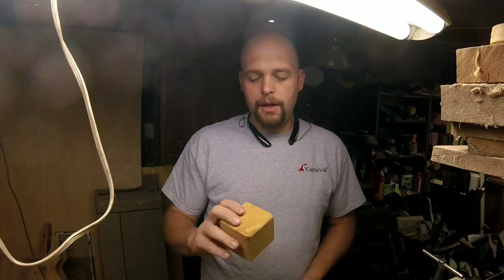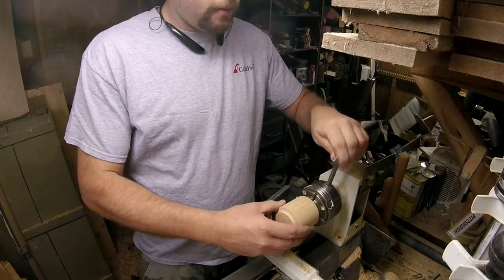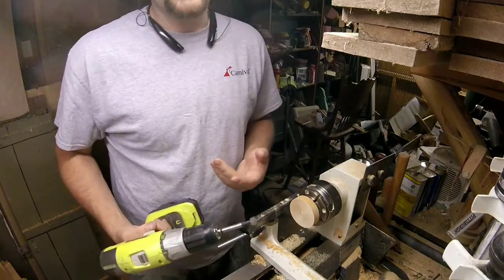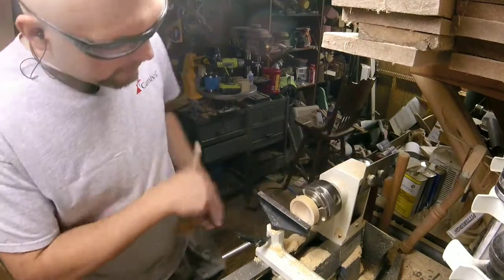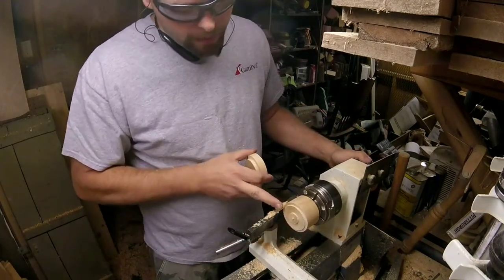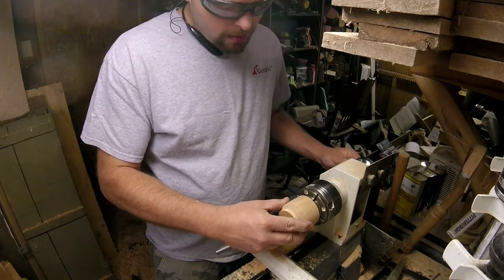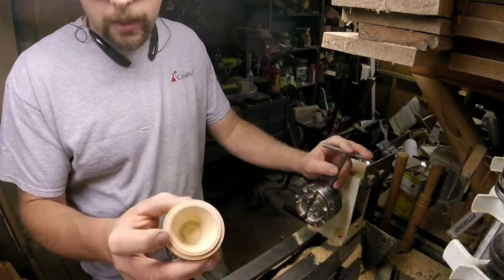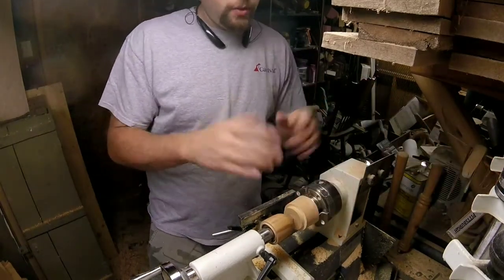Turning a lidded box from pine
This is a video of how I do my lidded boxes hope you enjoy and let me know how you like the video.

Remember keep the tools sharp and the safety gear on and in good order.

 Happy saw dust and shavings to you.

here is a shorter high speed version of this video

I am not a pro Turner this video is just me sharing my way of making boxes to learn how to turn and learn the safety aspect of turning I suggest books or classes that are mented for learning and teaching. Google book store has some for free even.

If you would like to help support my hobby I have an Etsy shop were I post up some of my projects for sell.